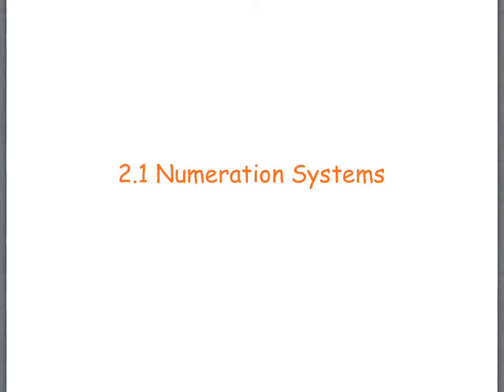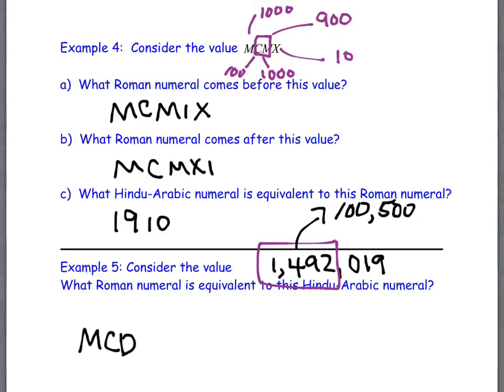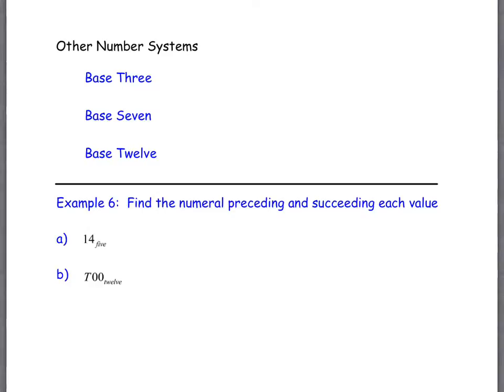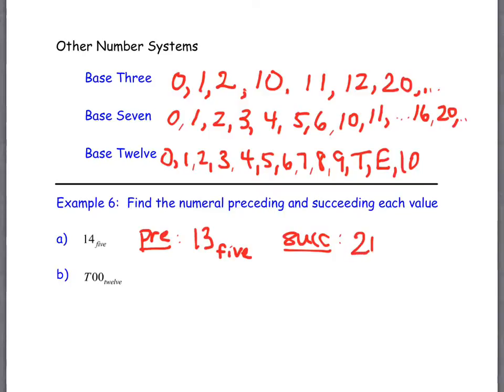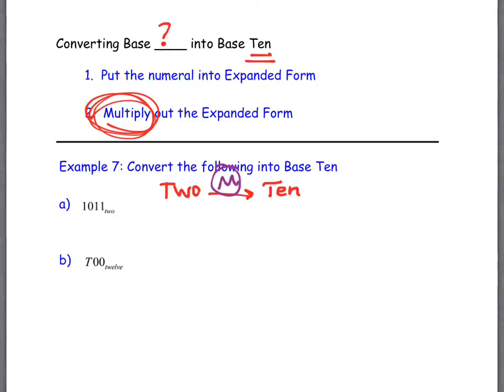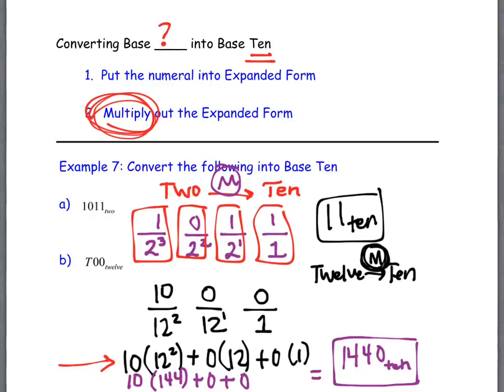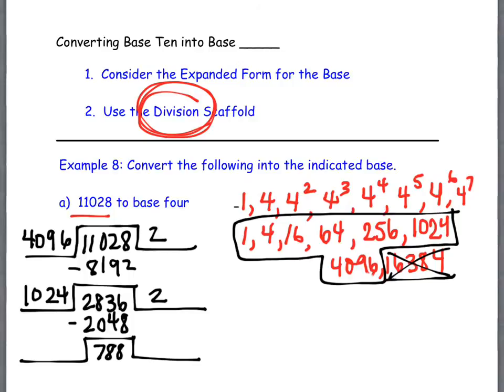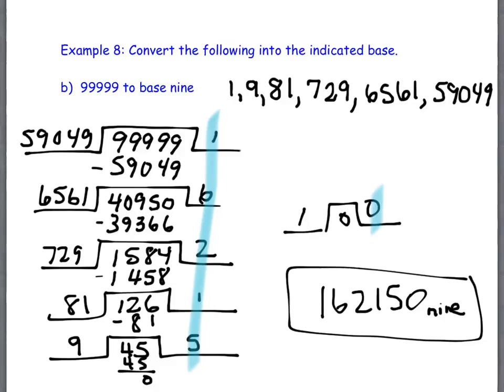2.1 Numeration Systems (part 2)